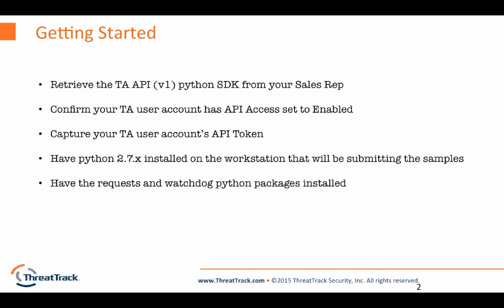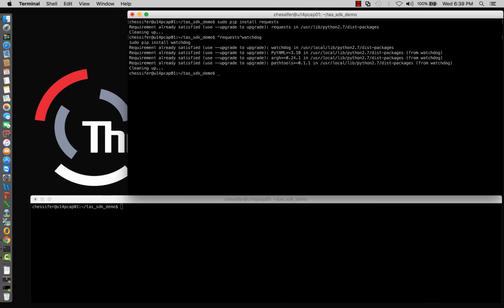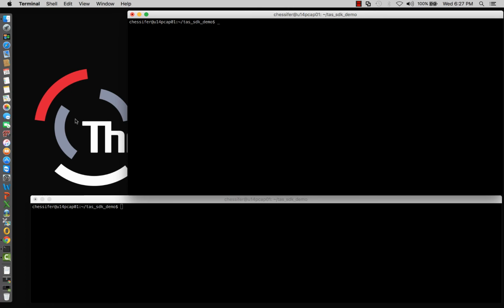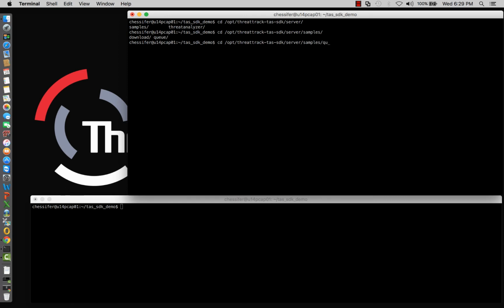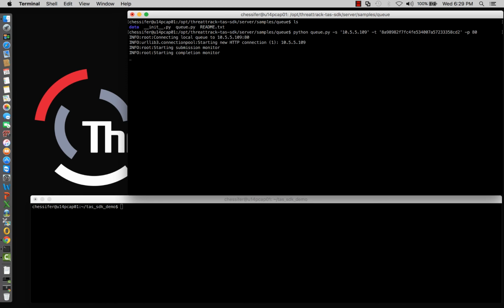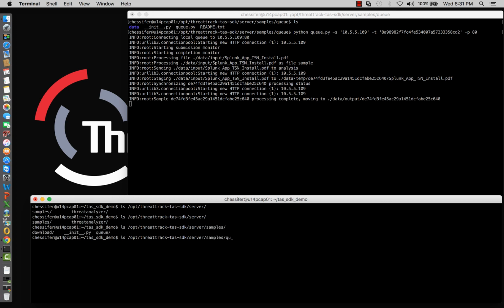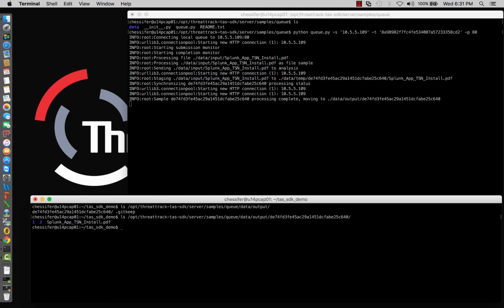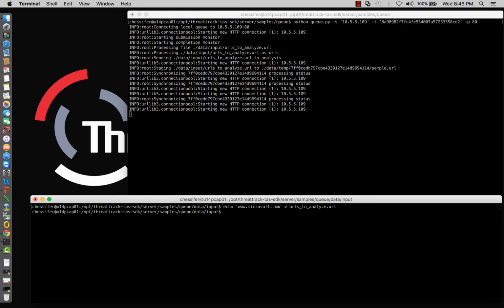Deploying & Using ThreatAnalyzer Python SDK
in this video we walk through deploying & using ThreatAnalyzer's API (v1) Python SDK for automated submission and analysis retrieval of samples